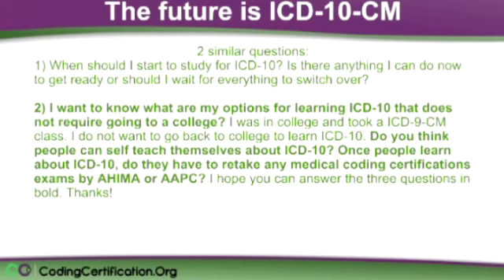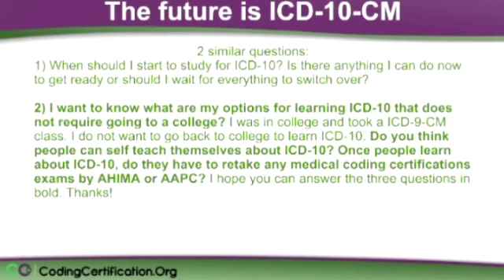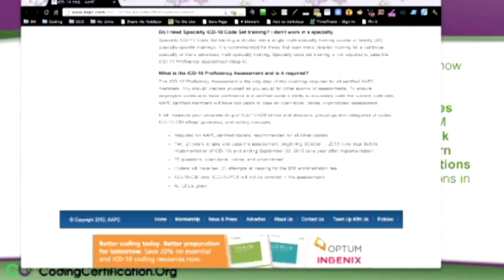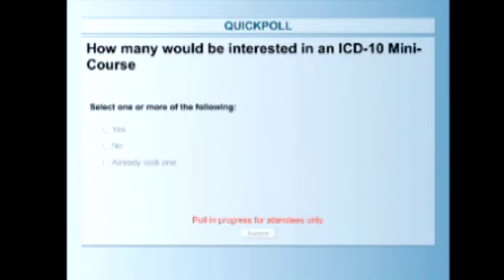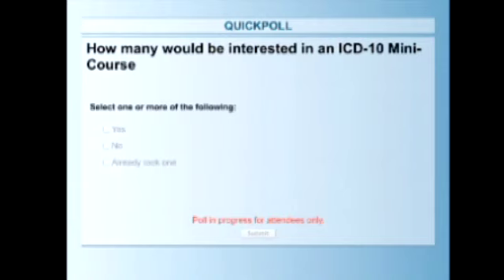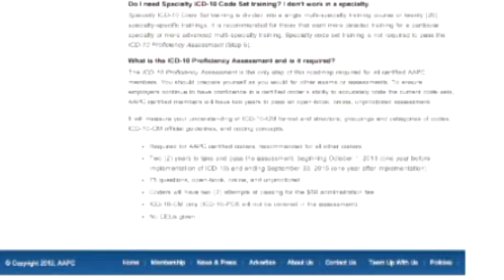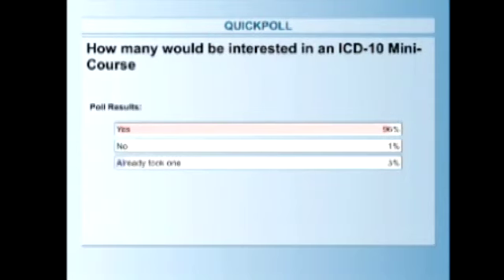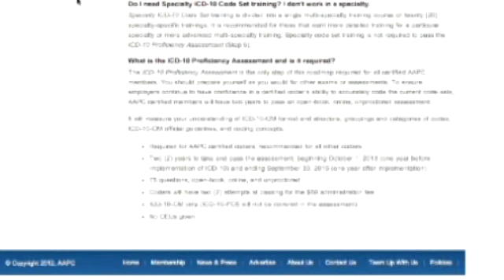ICD 9 to ICD 10 — The Future of ICD 10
The future of ICD 10. I know that everybody gets really nervous when they hear about ICD 9 to ICD-10. Actually, if you're a student now, I think it should kind of exciting because you're right at the beginning of history, I guess, if you could say it. But two things, there's going to be a lot of people that are coders or have been a coder for a long time. And you know, sometimes, you don't stop coding until you die because it's something that you can keep going. Well, ICD-10 is going to change all that. Some people are going to say, "You know what? I think I'll retire. I don't want to learn something new." So for all of you new coders, this is really a great time for you to get in to coding.

But it's not going to be so scary. When you should start to study for ICD 9 to ICD-10? Is there anything I can do now to get ready or should I wait for everything to switch over? What I would tell you is start getting used to relearning your A&P and your terminology. What ICD-10 actually has done is they... one of the ways they made it easier for the coder is they expanded the description.

So if you had one code for a procedure, say, a fracture of the femur and so you would say fracture of the femur, open or closed. Well you know, so you would have one... two code choices. Now you're going to have maybe 4 or 5 or more because they're going to say fracture of the femur, open or closed, medial, distal... you know the little protrusions or the bones off the little... curves off the top... into the femur that looks like little balls? Those have a name and I can't remember off the top of my head what they are. But they... if that is... if it's close to that or that part of the femur is broken, it's going to be labeled that whereas before, you had two choices, fractured femur open and closed. So your doctor is going to document better or they'll tell you that where the fracture is and you'll be able to specifically show where that fracture is with your ICD-10 code.

MORE.

That second question, I want to know what are my options for learning ICD-10? That does not require going to college. Well, you don't have to go to college to be a coder which is kind of a great job to have for not having a degree, if you choose to go that way. You can make real good money but college does, of course, help you sometimes. They give you the anatomy and the physiology and stuff like that included. But there's courses and like what we have here at CCO that you can actually learn ICD-10. There's some books out there that you can get, that you can learn on your own if you're already a coder. That might help you if you're diligent enough to do it on your own. If you're not,  you know, take a course. But you don't have to go to college to learn how to do ICD-10.

Do you think people can self-teach for themselves? Again, yes you can but there's several helpful things out there on the web that if you really want to know the answer now, I would plan on taking a course. You don't have to go to college but you need to take a course.

Once people learn about ICD-10, do they have to retake any medical coding certification exams with AHIMA or the AAPC? Yes, you do. With the AAPC, if you are an ICD... if you're certified in ICD-9, when it switches over in October of 2014, you have 2 years to take another exam which, I think, off the top of my head, I think it's 60 questions and it's online. It's not very expensive. I don't know, I can't remember again. I think it's like $60 to take that. There's a link Laureen's putting up now. It's at the bottom. It tells you, to the very bottom of that page, that was the link. It's a very long page too that will tell you what AHIMA requires. Oh excuse me, no. This is the AAPC, what they require. And again, it's not really going to be intimidating at all for you.

I would suggest though, if you're thinking about getting certified, do it before ICD-10 because everybody's going to be nervous and just get it out of the way. I think it's a little further down.

Boyd:  And Pansie is asking in the question box here, "When are we going to see ICD-10 on a test? Did you say October 2014?"

Alicia: Yes, October 2014 is the official switch from ICD 9 to ICD 10 .

Get more ICD 10 training, ICD 10 tutorial, ICD 9 to ICD 10 tips, medical coding certification and free medical coding webinars